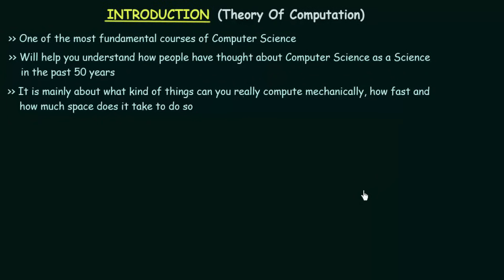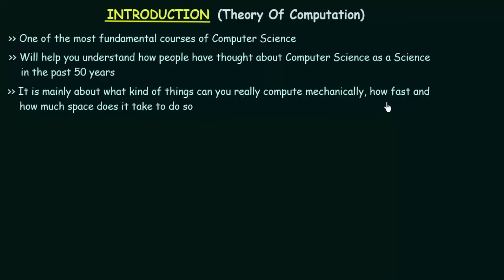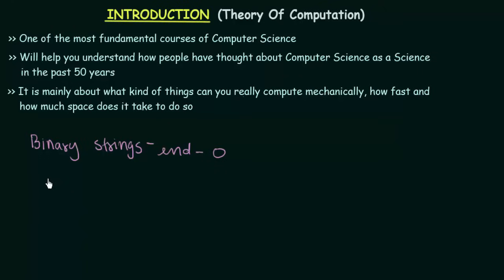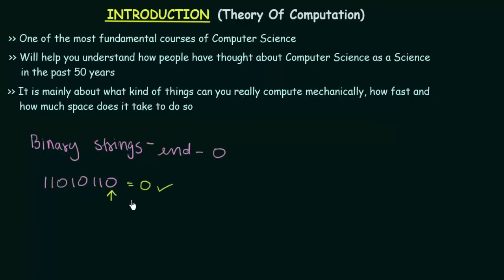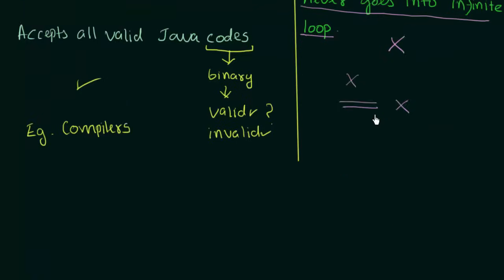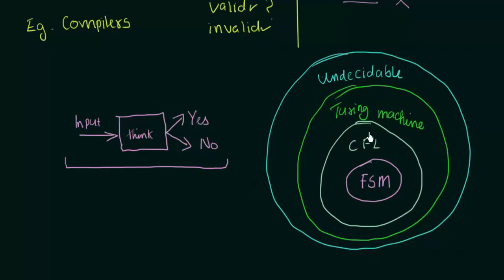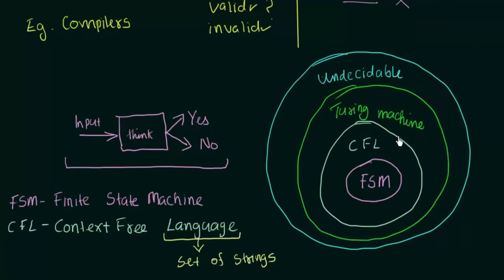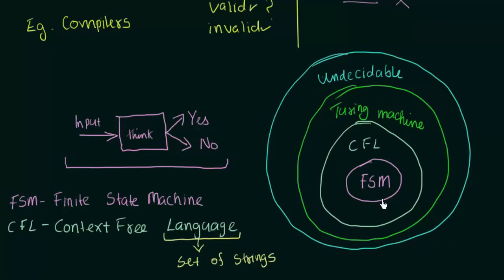Introduction to Theory of Computation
An introduction to the subject of Theory of Computation and Automata Theory.
Topics discussed:
1. What is Theory of Computation?
2. What is the main concept behind the subject Theory of Computation?
3. Some simple examples explaining the scope of TOC.
4. A brief overview of the topics in Theory of Computation.